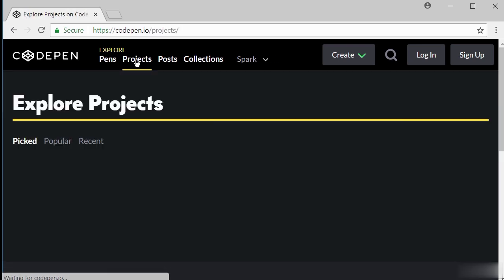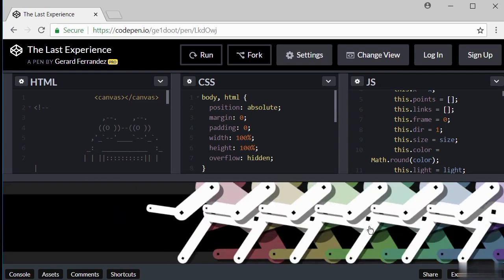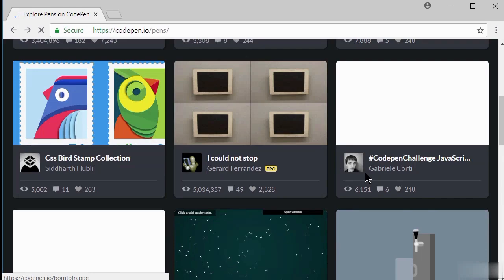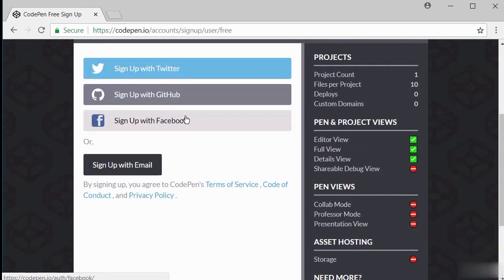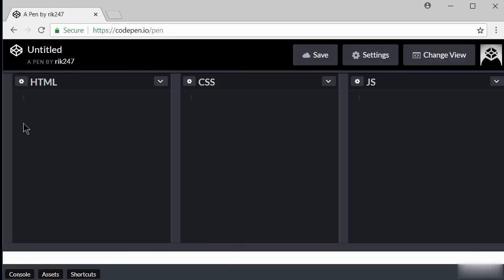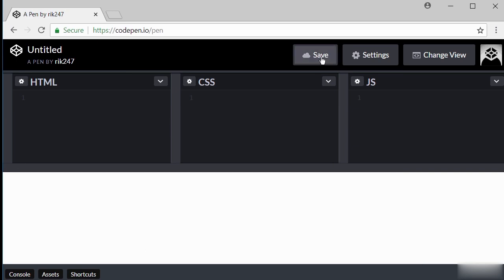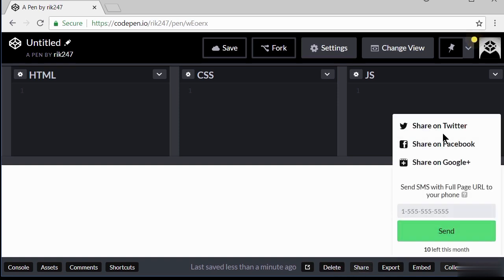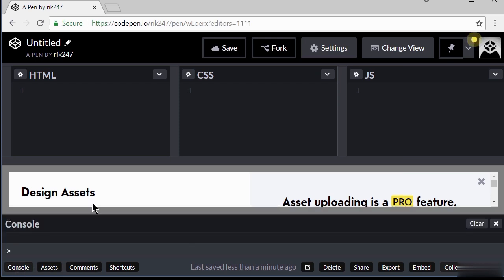CodePen Tutorial: How to Use the Best Online Front-End Editor (HTML/CSS/JS)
Stop worrying about local development setups! In this video, I introduce you to CodePen—the ultimate "social" playground for frontend designers and developers. Learn how to build projects, experiment with HTML, CSS, and JavaScript, and share your work with the world instantly.
I’ll show you how to browse viral "Pens" for inspiration, how to sign up using GitHub, and how to navigate the settings to customize your workspace.
🚀 Resources & My CodePen Profile:
(Insert your links here)
📌 What You Will Learn:
What is CodePen and why is it a "Social" editor?
How to explore and learn from other people's projects.
Creating an account (Quick Sign-up with GitHub).
Understanding the "Pen" interface: HTML, CSS, and JS panels.
Saving, Sharing, and Exporting your work.
Timestamps:
[00:00] - Intro: What is CodePen?
[00:56] - Exploring Projects, Collections, and Viral Pens
[01:40] - How to Read and Learn from Other People's Code
[02:40] - Creating Your Account: Signing up with GitHub/Email
[04:43] - Interface Overview: Navigating Your First Pen
[05:39] - Pen Settings: Titles, Tags, and Privacy
[06:11] - Sharing and Exporting Your Code (GitHub Gist & Zip)
[07:02] - Pro Tip: Using the Built-in Console & Assets